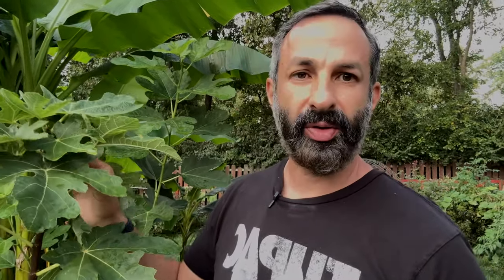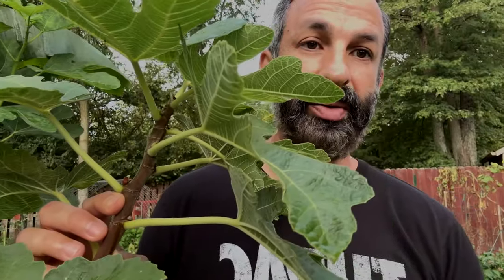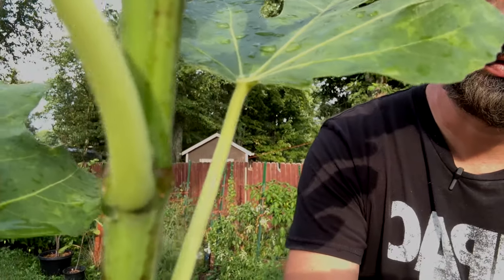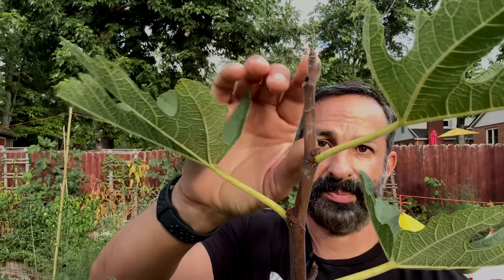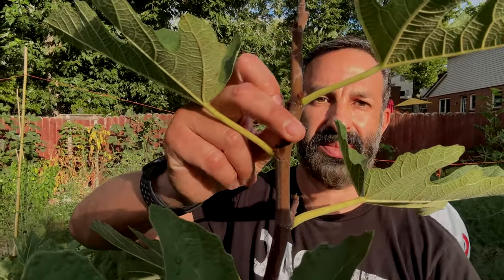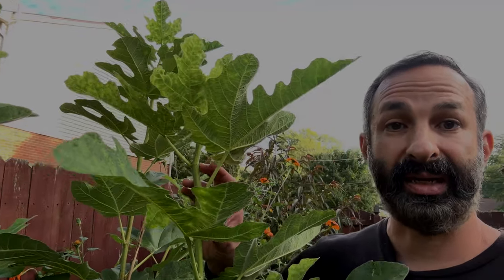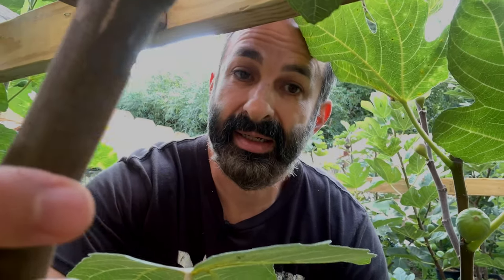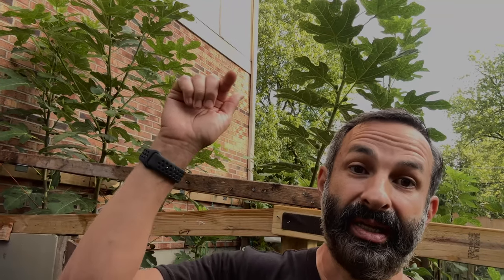FIG CUTTINGS: BUYER BEWARE!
Learn what to buy and not to buy when it comes to FIG cuttings.

Grow Tent 5x5
Grow Light for 5x5
Grow Tent Fan
Gnat Light Trap

The tools I use:
Felco 8 Hand Pruner
Grafting Knife

Rooting:
ProMix HP w Mycorrhizae
CloneX Rooting Gel
Mykos Mycorrhizal
5-Gallon Grow Bags
Clear Rooting Balls
Heating Mat with Thermostat
Plastic Rooting Bags

Winter Protection:
10x10 aGreenhouse
Inkbird Thermostat
Greenhouse heater
24-Feet Heating Coil
30-Feet Heating Coil
SensorPush Temp Monitor

Fertilizers:
Osmocote Fertilizer 14-14-14
Alaska Morbloom 0-10-10
Alaska Fish Fertilizer
Wettable Sulfur
Neem Meal

Video Gear:
Sony Alpha 7R IVA
DJI Mic